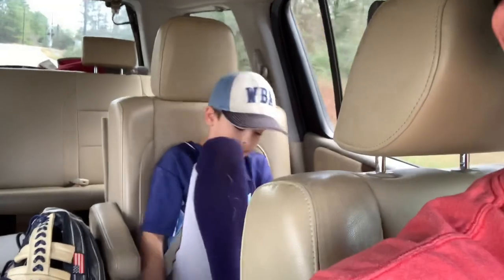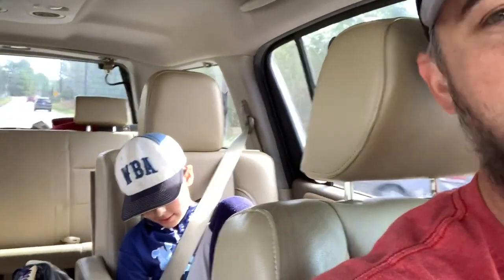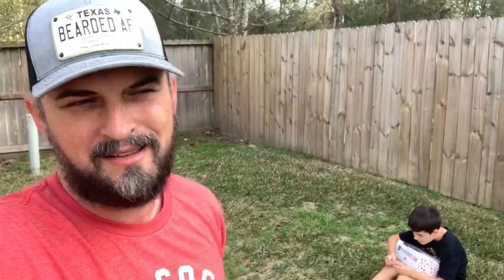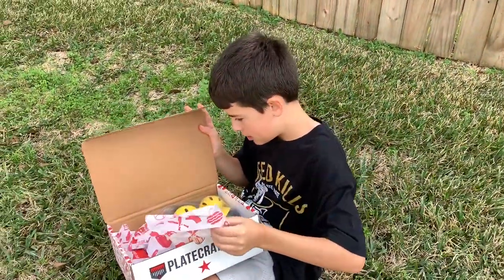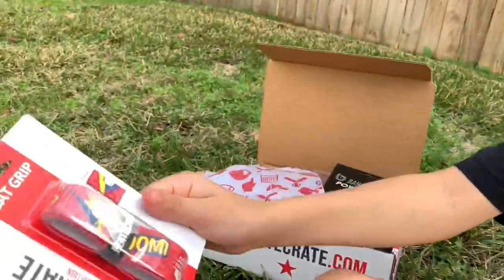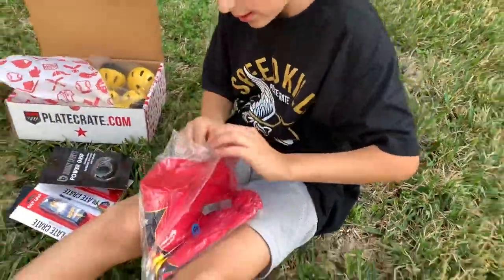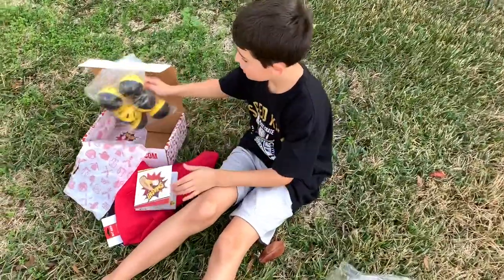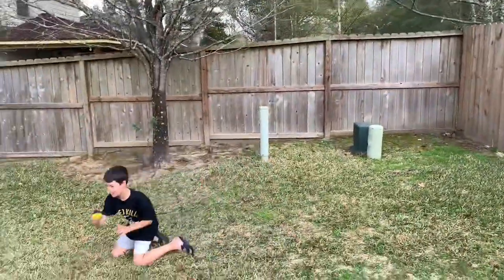Baseball Tryouts AND What’s Inside the Box???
and that will let them know that you came from us. Using that link above will also get you $20 off your first purchase. Hope you enjoy it as much as we do!

If you are reading this... See More Below!

Wanna learn more about us?

We're TEXAS based YouTube Partners out of Houston! Also, be sure to follow us and interact with us
through the links listed down below!

My goal is TO BE THE BEST Father/Dad and husband I can be for my family.  I need your help to make this YouTube dream come true. Spread the word and tweet/share/email our videos around to your friends and family so we can accomplish this goal of making YouTube a career. Be sure to Subscribe to us (Reasons to subscribe 1: Cute Kids 2: Survived Cancer 3: Committed to vlogging forever; just to name a few) and leave me lots of feedback/comments so that we can get better and better each and every day WE vlog.

Certifique-se Inscrever-se para nós (Razões para subscrever 1: Cute Kids 2: sobreviveu a um câncer 3: Compromisso com a vlogging para sempre, apenas para citar alguns) e deixar-me muito feedback / comentários para que possamos ficar melhor e melhor a cada dia WE vlog.

Business
ErikTV365 'at' gmail 'dot' com

Wanna send us cool stuff?
ErikTV365
330 Rayford Road
Suite 281

●The name of the track you're using:
"Track Name: Midnight Bounce"